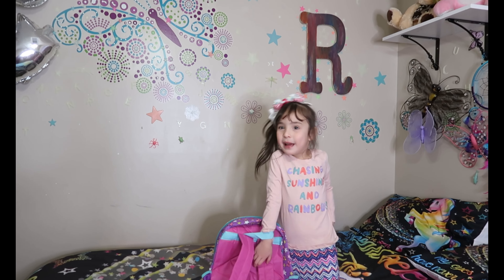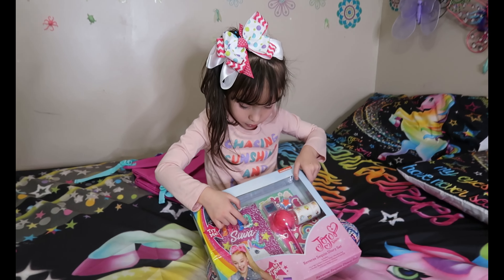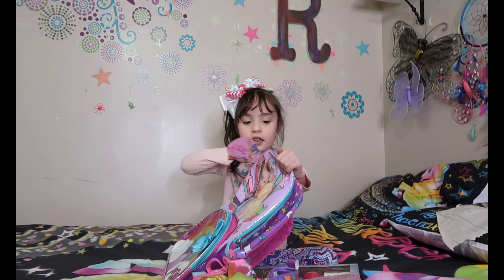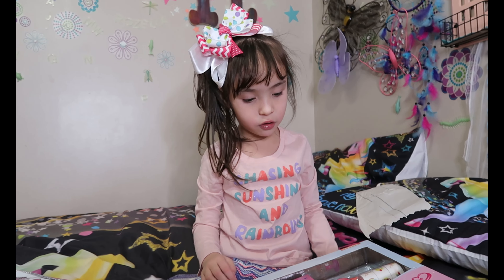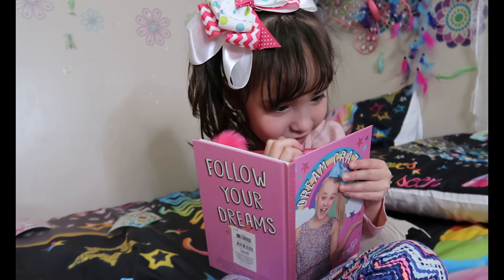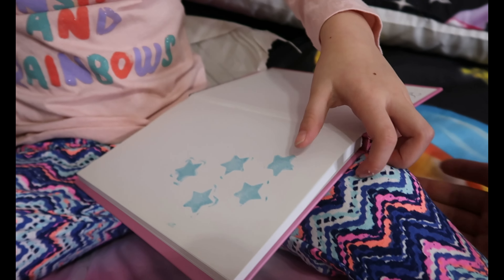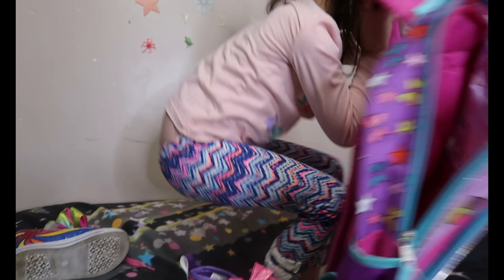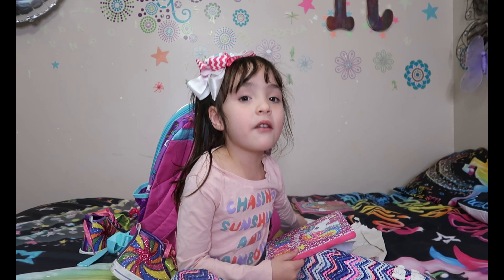My Jojo Siwa birthday gifts. A very big fan of @JoJoSiwaKids